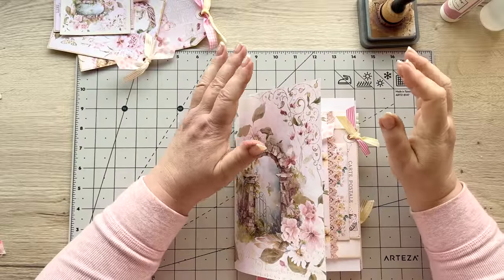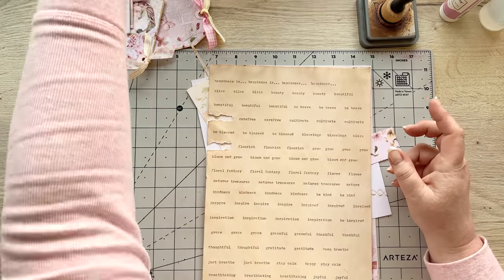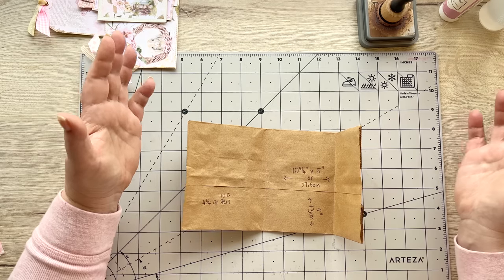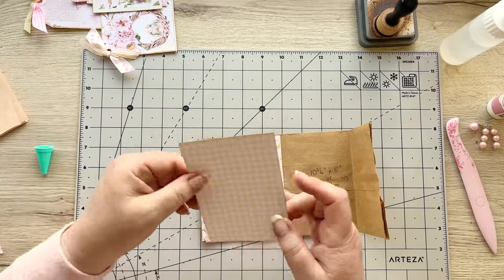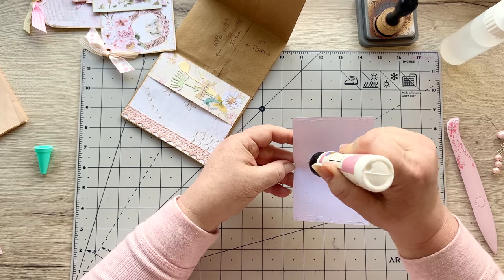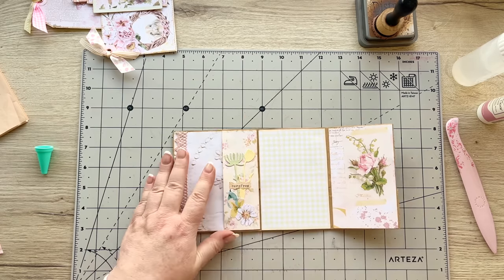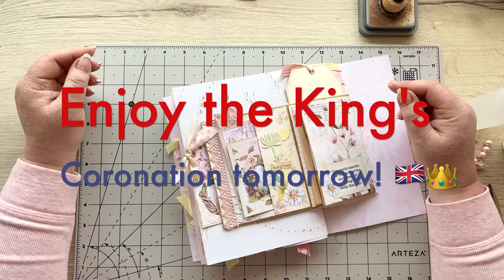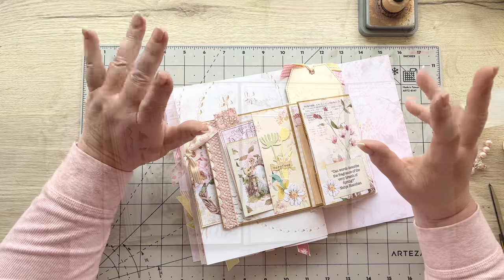Let's Make a Tri-Fold & Belly Band with a Lunch Bag!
Well hello and welcome back!  So good to see you here again.

Today I am using a paper lunch bag and transforming it into a tri-fold with a belly band and a pocket or two.
Come and follow along and try it for yourself.  Such a lot of fun.  Bring your paper, scraps and trim along with you.

I still have a few bundles in my website shop and offers on my digitals and printable.

The Bundles are only available from my Website shop.
The Spring Splendor Digital and Printed kits are available from my Etsy shop as well as my Website shop.  They are currently on offer!

US Spring Splendor Mini Journal Digital Kit

A4 Spring Splendor Mini Journal Digital Kit

PRINTED Spring Splendor Mini Journal Kits - 2 pack